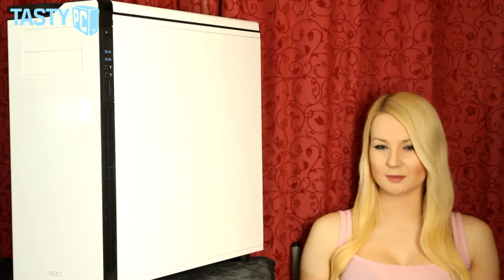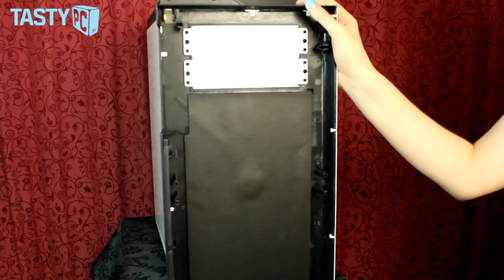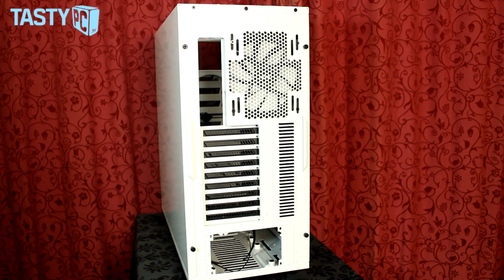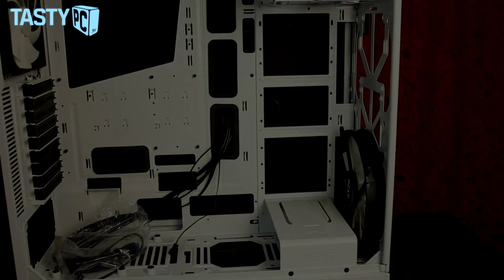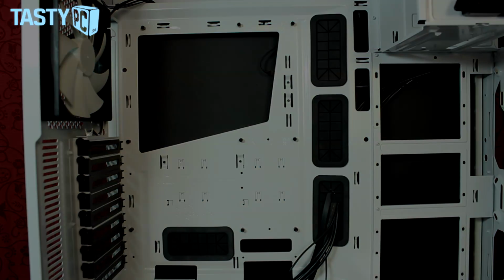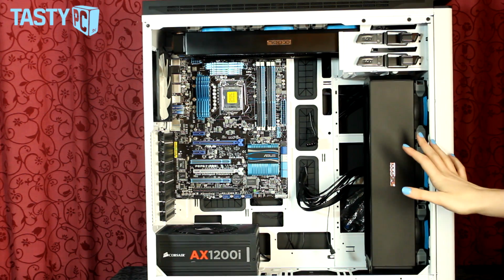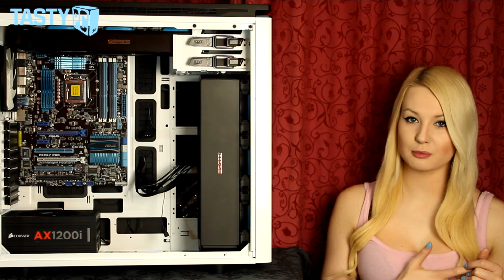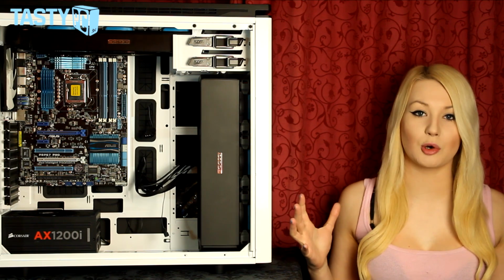NZXT H630 Silent Ultra Tower Case Review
My review of the NZXT H630 silent case.

My conclusion will probably be a little controversial as most other media outlets are giving this case very positive reviews. To experiment with airflow I basically hold the end of a thin strip of paper. By holding it in the case and around vents you can tell very easily which direction air is moving, if at all. In my ghetto but effective tests I found the front intake vent had little to no effect on the paper, it just sort of vibrated a little. But inside the case around the open grills surrounding the fans it near enough flew out of my hands. This to me shows that the intake rad/fans are intaking mostly from within the case. I'd rather my PCs intaked air from the outside world personally.

But my opinion is just that..an opinion, feel free to read/watch other reviews and make your own mind up on whether this case is right for you :)